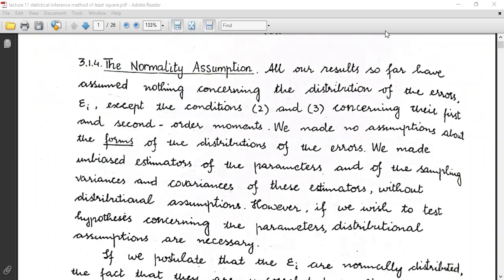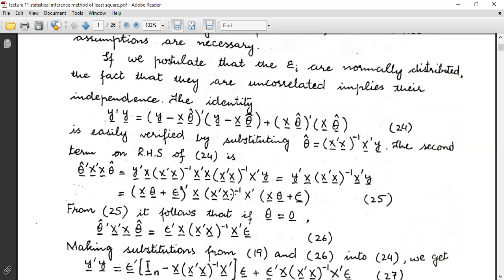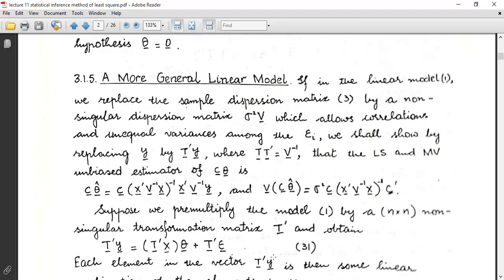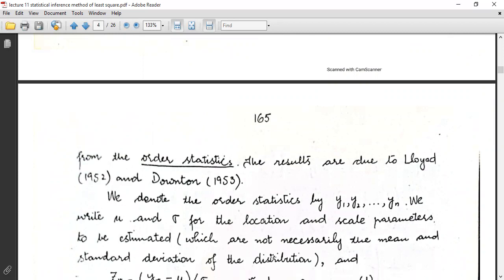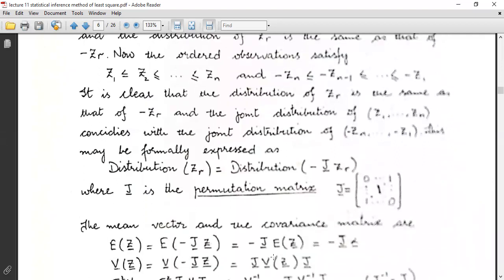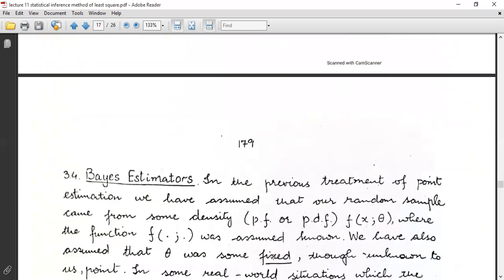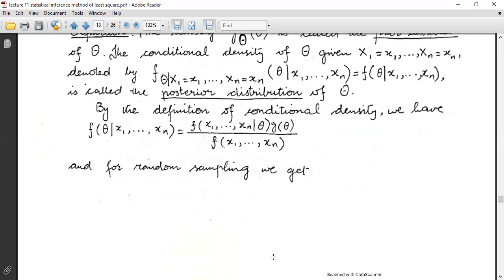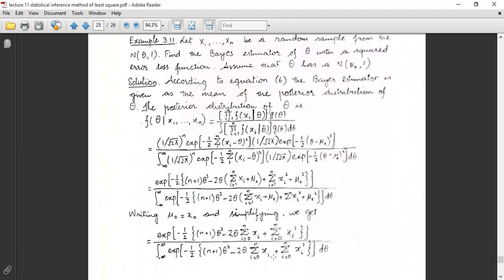lecture no 11 statistical inference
properties of least square and Bayes estimator